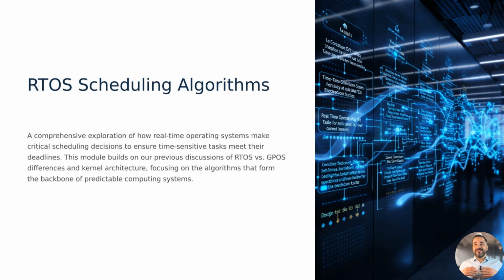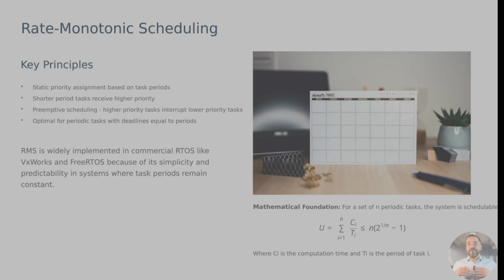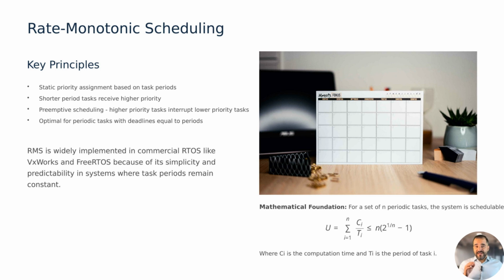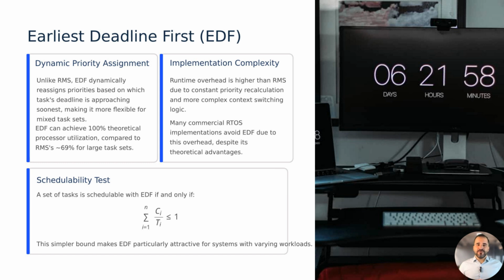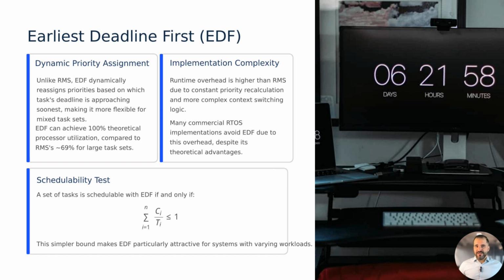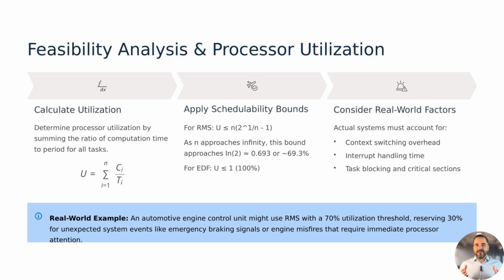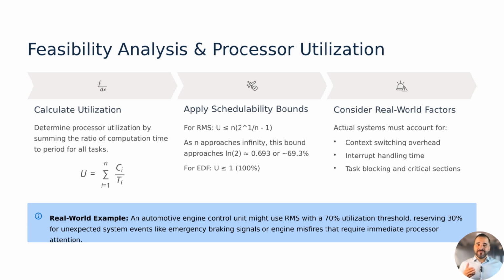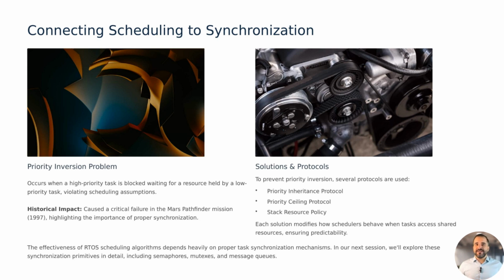How RTOS Schedulers Make Real-Time Possible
🧠 In real-time systems, how tasks are scheduled is the difference between success and failure.
In Lesson 3 of Mastering Real-Time Operating Systems Essentials, we dive into the heart of any RTOS: its scheduling algorithms. These algorithms decide what runs, when it runs, and how long it gets the processor — and in real-time systems, there’s no room for error.

Unlike desktop OS schedulers that optimize for fairness or throughput, RTOS schedulers focus on predictability and timing guarantees. You’ll explore key algorithms, how they work, and when to use them in your embedded designs.

⚙️ What You’ll Learn:

What a scheduler does inside an RTOS and how it affects system performance

The most commonly used RTOS scheduling algorithms:
• Fixed Priority
• Round Robin
• Rate Monotonic Scheduling (RMS)
• Earliest Deadline First (EDF)

How to choose between preemptive and cooperative scheduling

How task priorities, deadlines, and system responsiveness interact

Tradeoffs between simplicity, responsiveness, and timing guarantees

🎯 Why It’s So Important

Even with perfect code, poor scheduling can cause missed deadlines, jitter, or system failure — especially in hard real-time environments like medical or automotive systems.
Understanding scheduling logic helps you build faster, more reliable systems — and catch bottlenecks before they become mission-critical problems.

❓Ever struggled with task starvation, jitter, or weird timing bugs?

It might not be your code — it might be your scheduler.
If this video helped you identify that, drop a comment sharing your experience, or ask your toughest scheduling question.